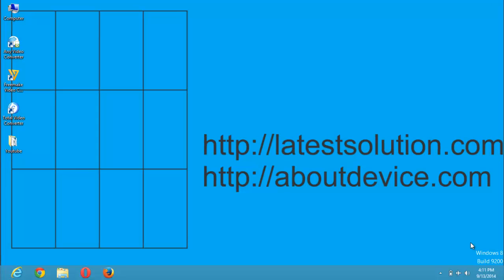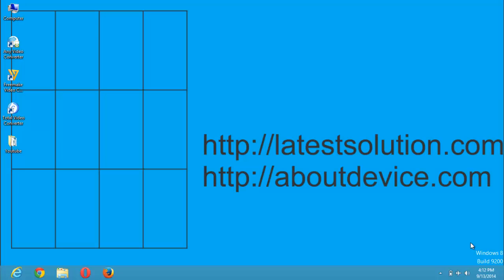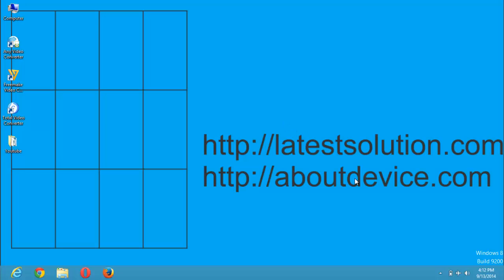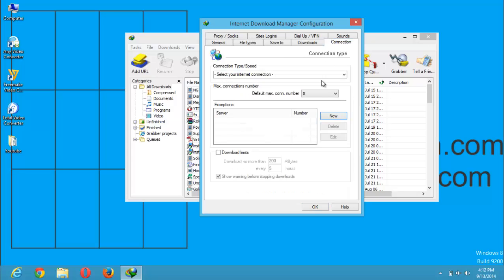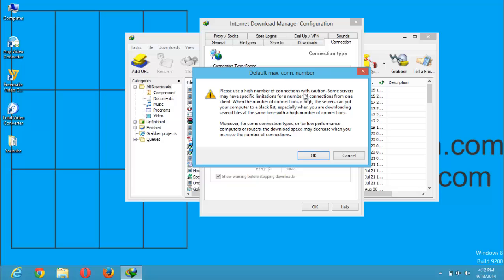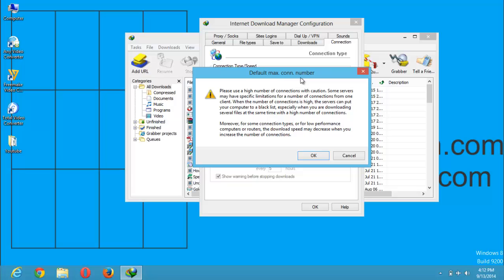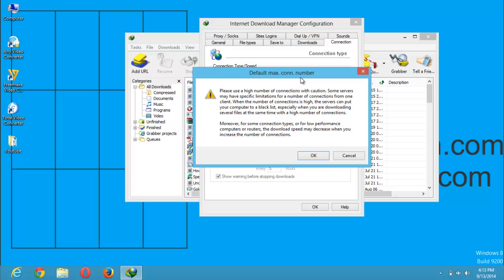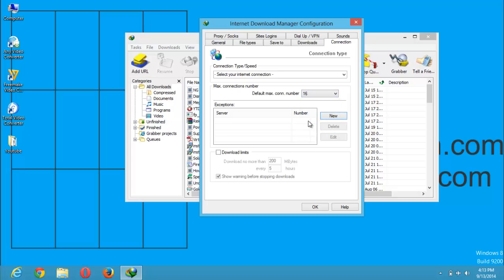How to Increase the number of connection inorder to improve Internet Download Manager IDM speed